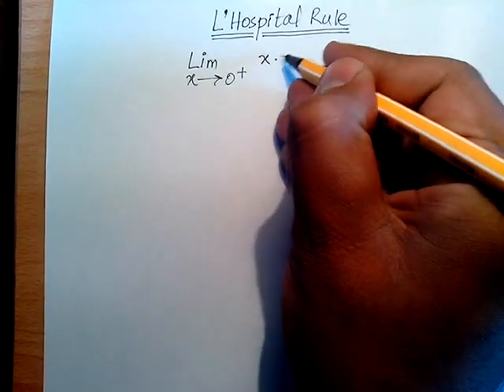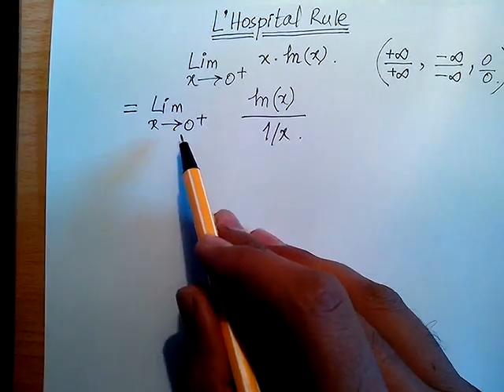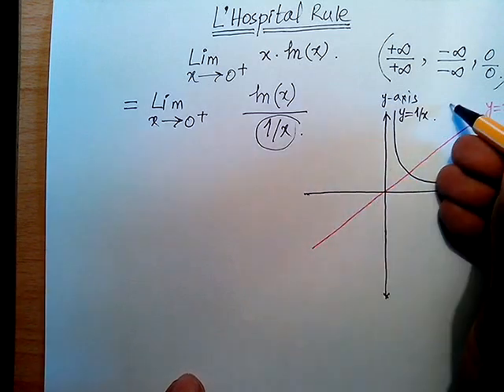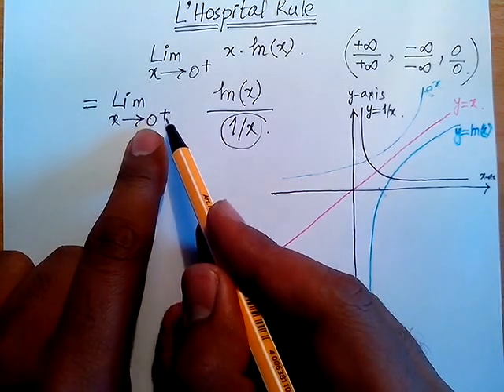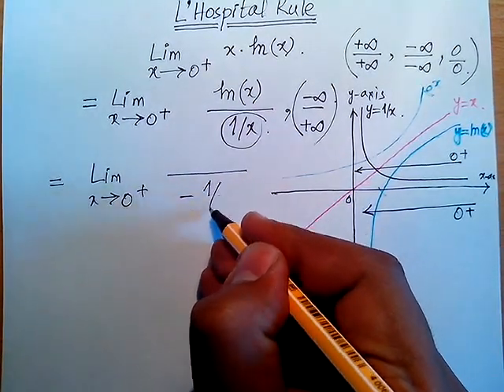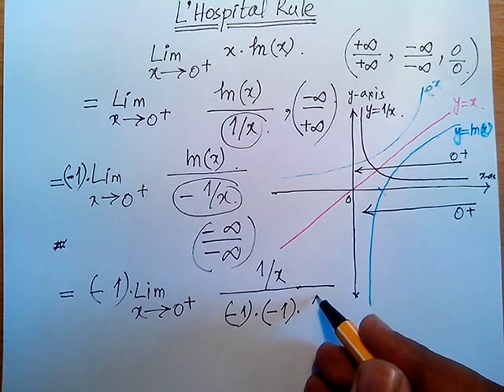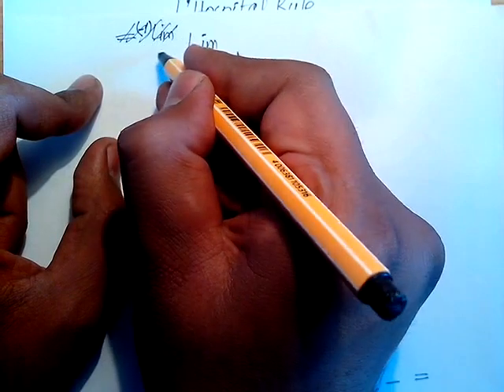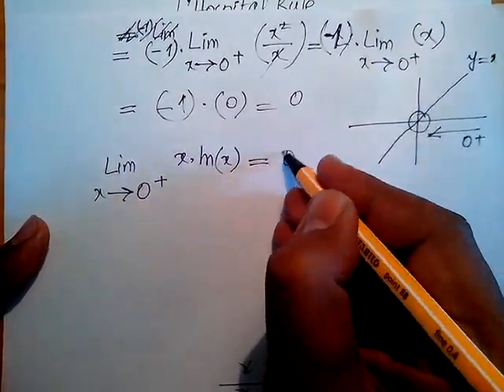L'Hospital rule part 1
Math 2 computer science